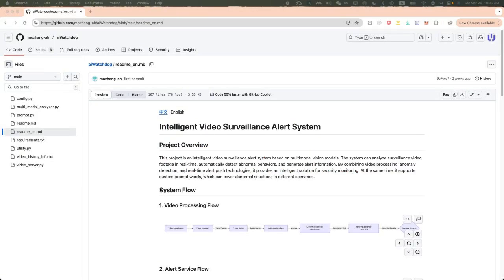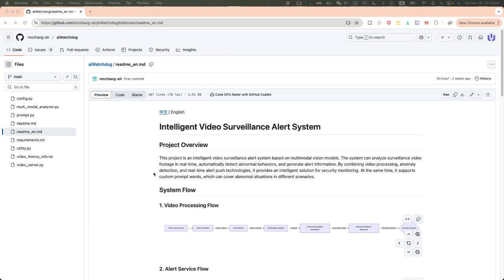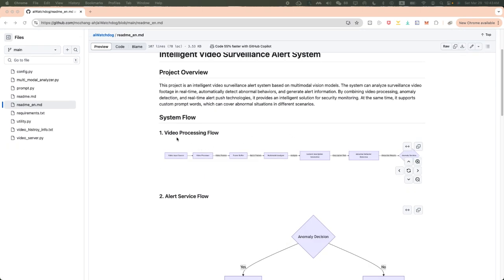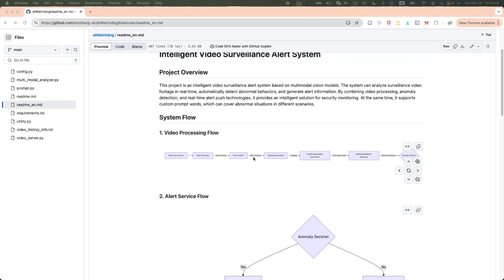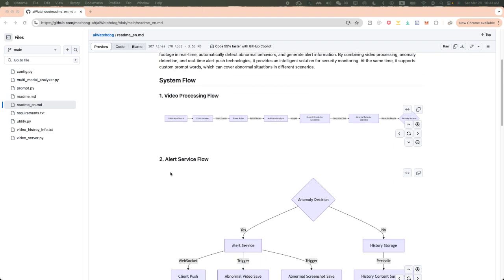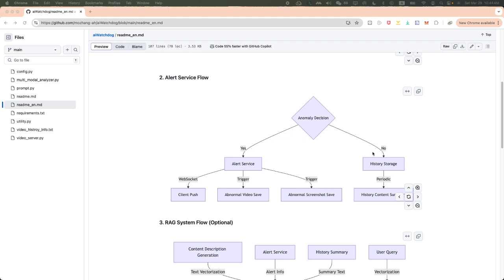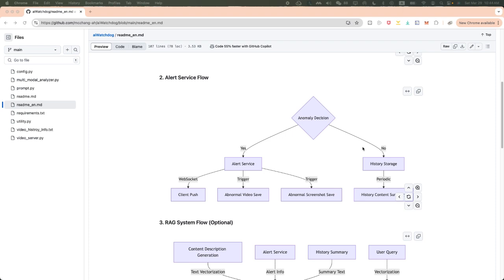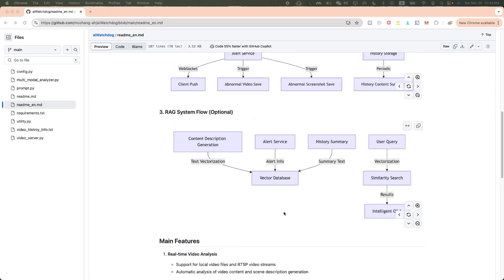Use MultiModal LLM to do Intelligent Video Surveillance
This project is an intelligent video surveillance alert system based on multimodal vision models. The system can analyze surveillance video footage in real-time, automatically detect abnormal behaviors, and generate alert information. By combining video processing, anomaly detection, and real-time alert push technologies, it provides an intelligent solution for security monitoring. At the same time, it supports custom prompt words, which can cover abnormal situations in different scenarios.